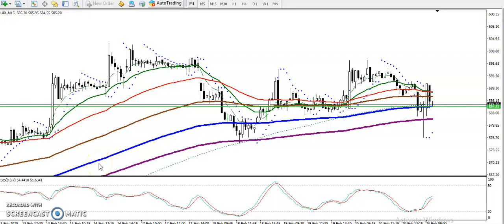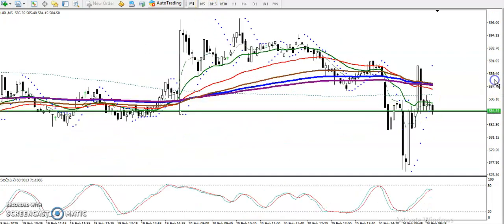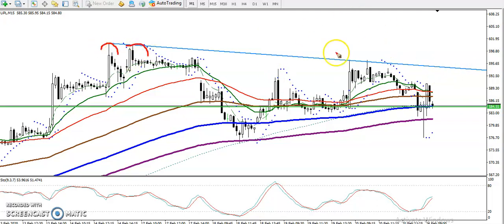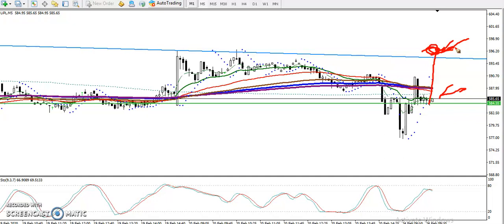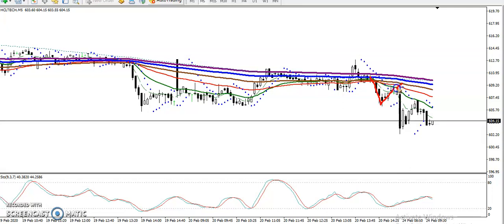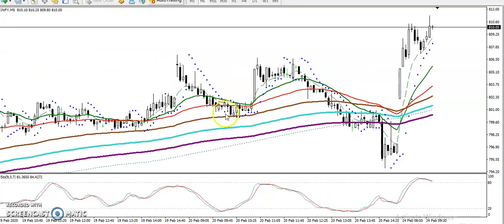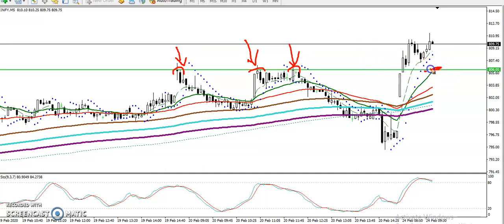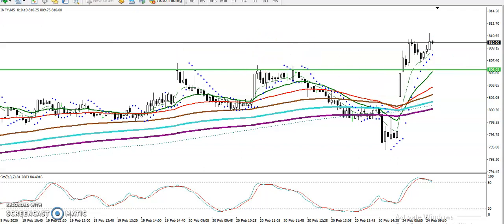Intraday Stocks For Today